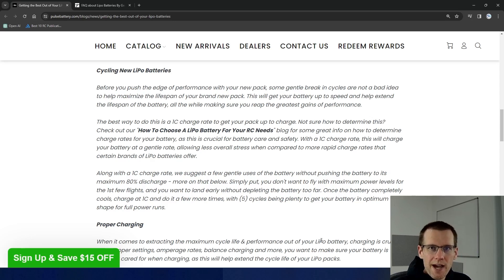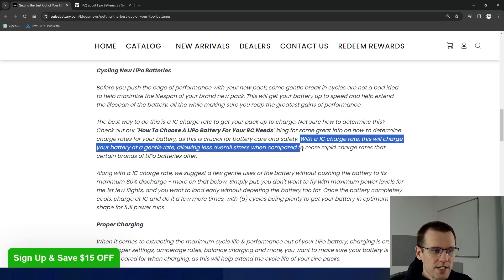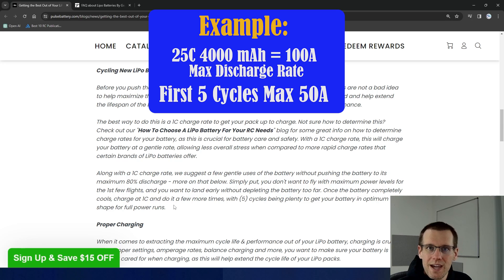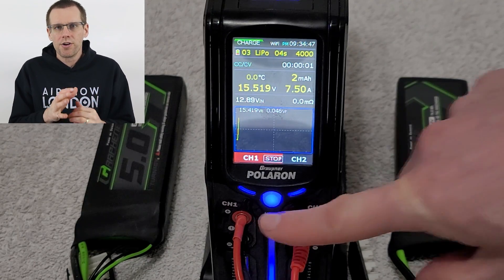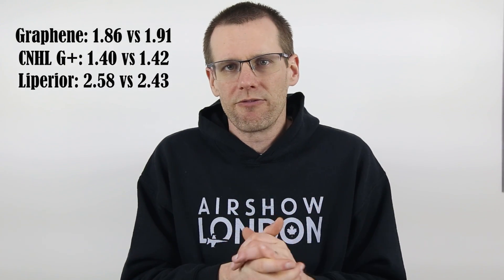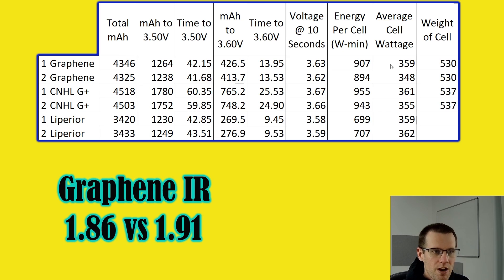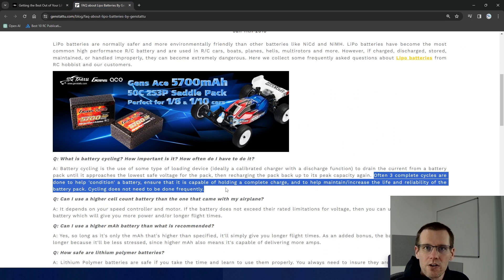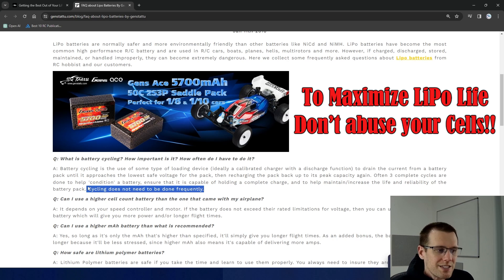LiPo Secrets Revealed! Do You Need to Cycle New Packs for Performance and Lifespan?